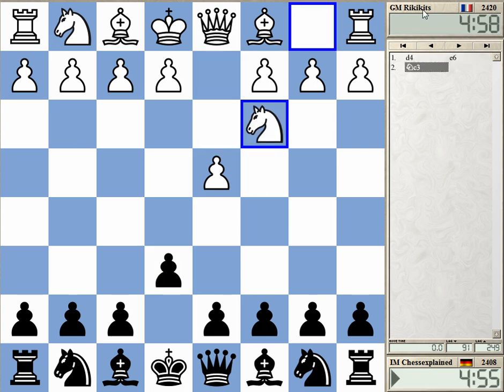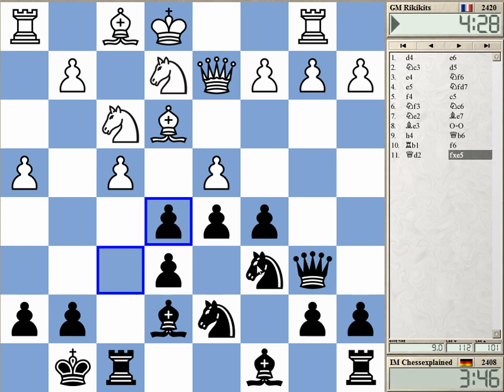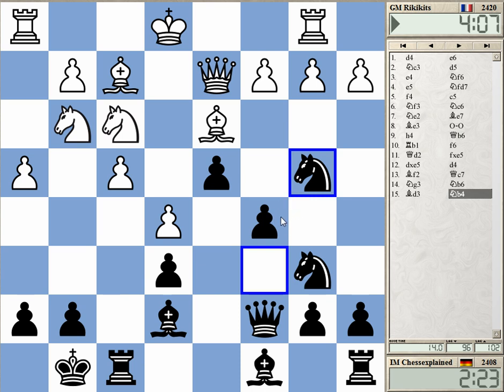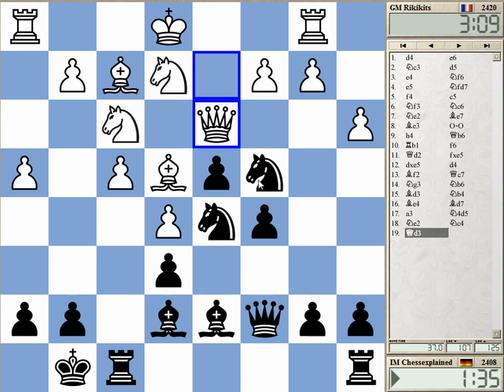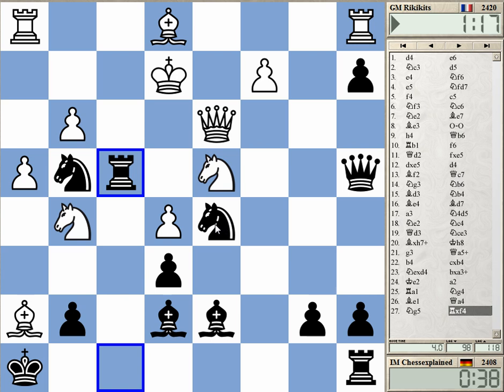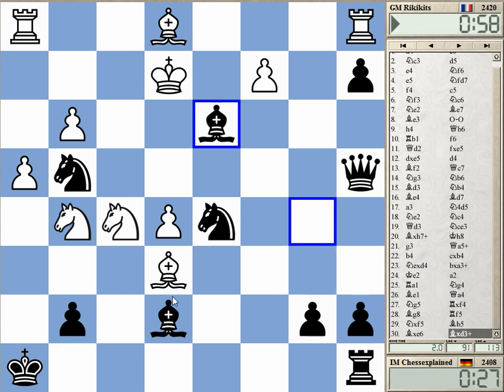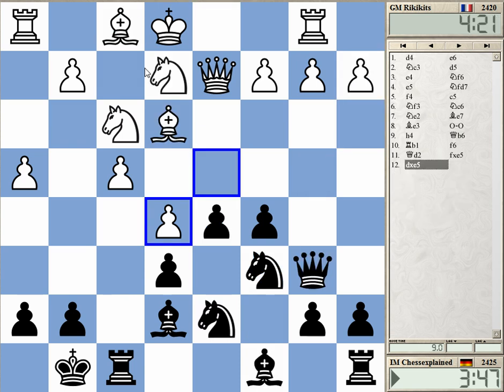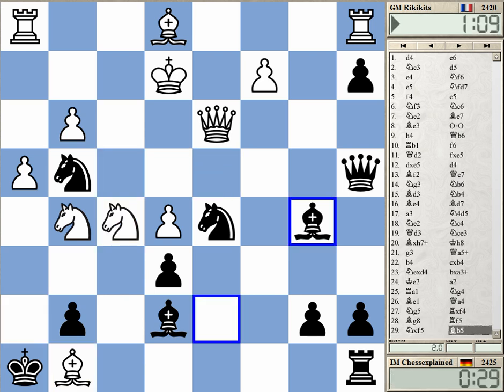Blitz Chess #955 with Live Comments French Steinitz